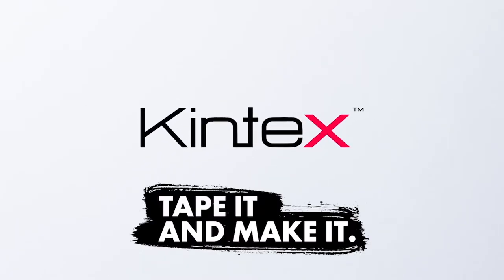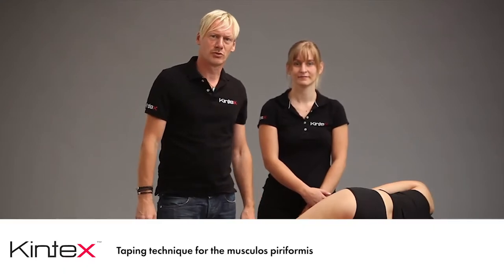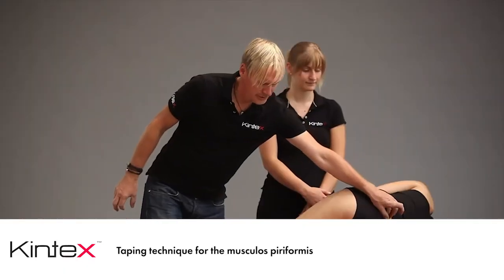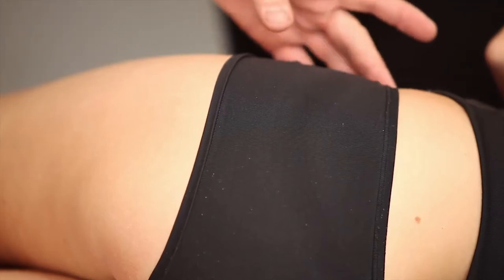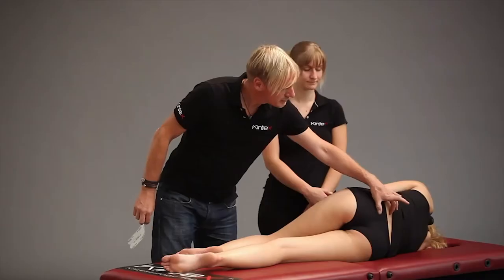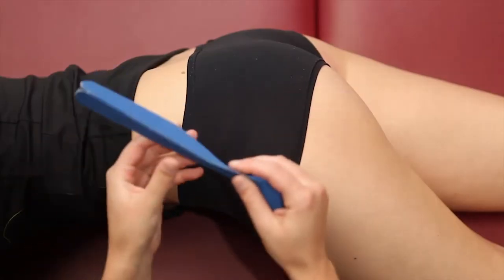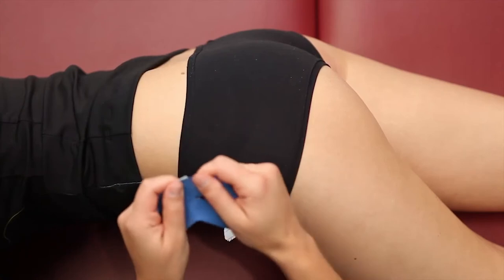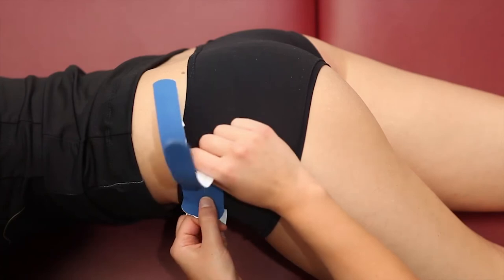HOW TO | Kinesiology taping on the piriformis muscle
In this video we will show you a taping technique for the musculos piriformis whose pain is often linked to the sciatic nerve.

Please note, that our articles, as well as this video, cannot replace the possibly necessary contacts to doctors and physiotherapists. Our products are not intended to replace professional advice, examinations, treatments, diagnoses, etc. by specialists, but only to support them.